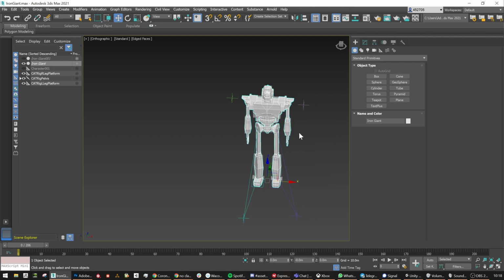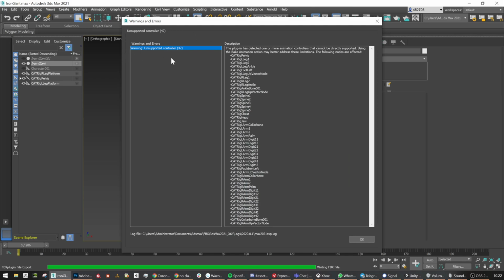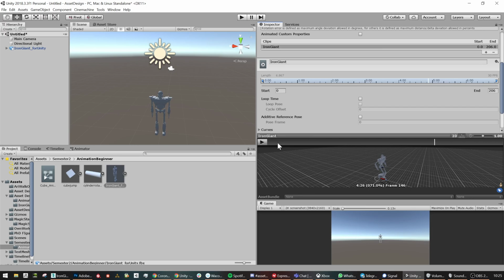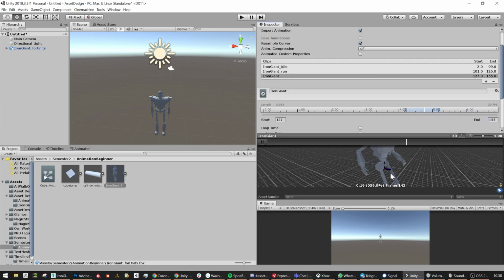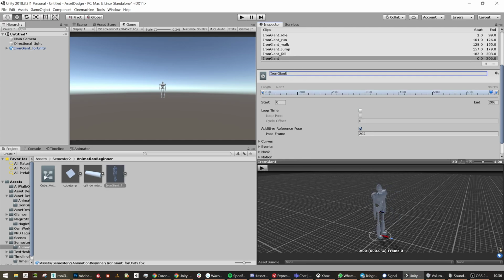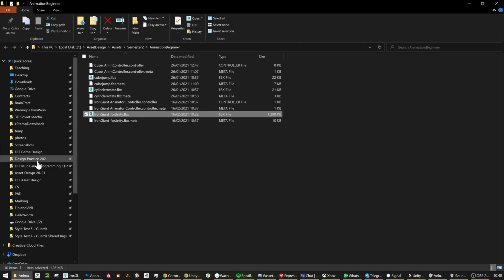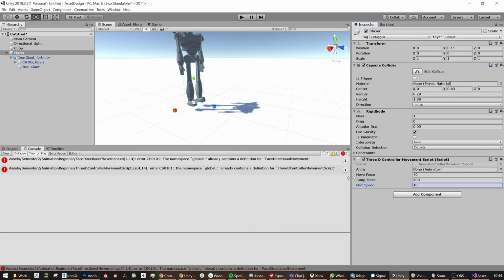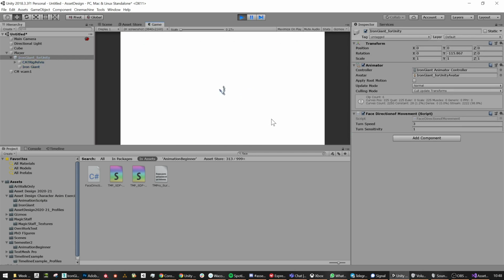Asset Implementation 04 Animation Implementation